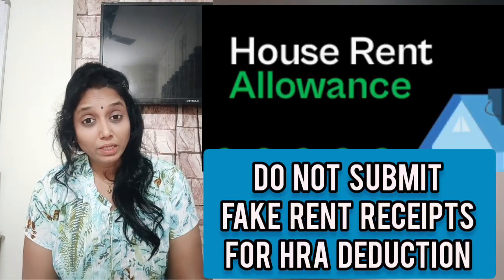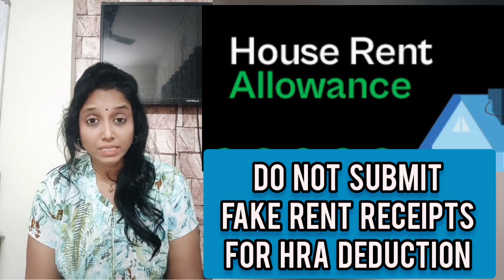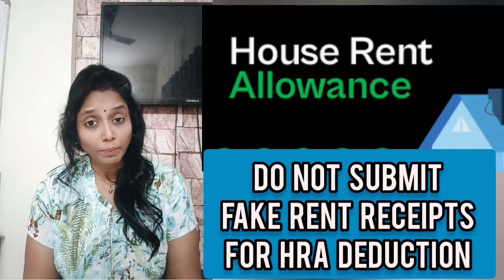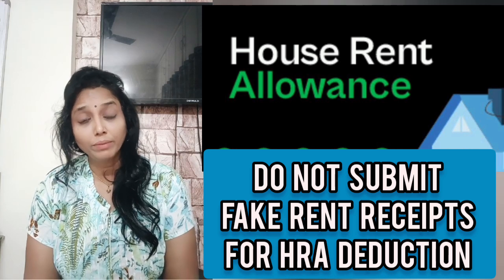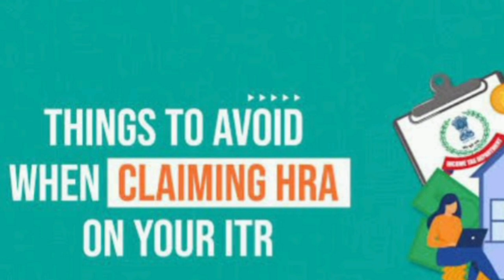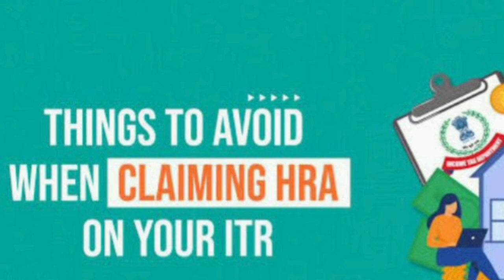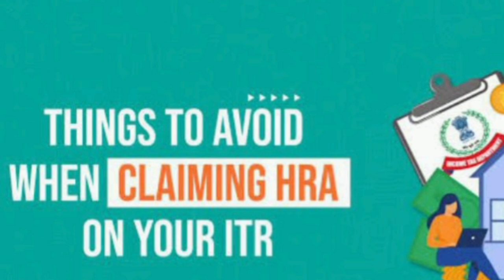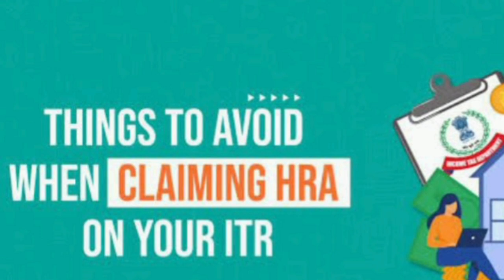Rules of HRA deduction//Do Fake HRA Rental receipts may attract IT Notices?//by Madhavi Reddy CFP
Best way to claim HRA deduction houserentallowance fake HRA Rental receipts can attract legal notices from IT @MadhaviReddyFinancialPlanner